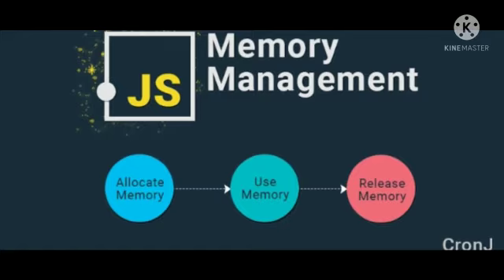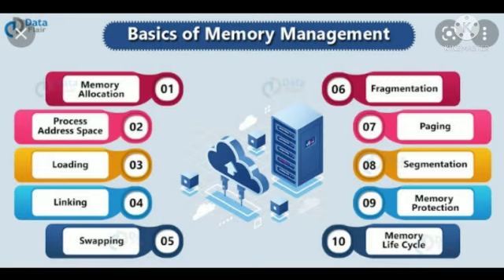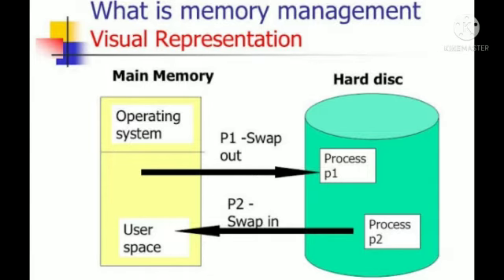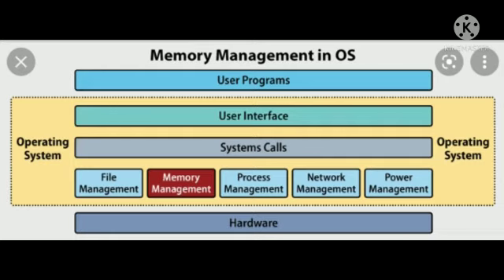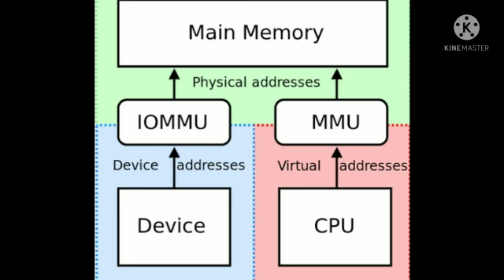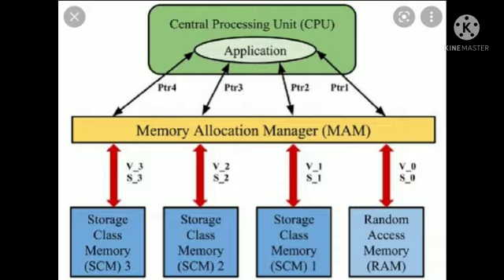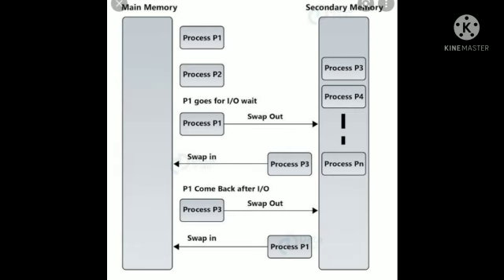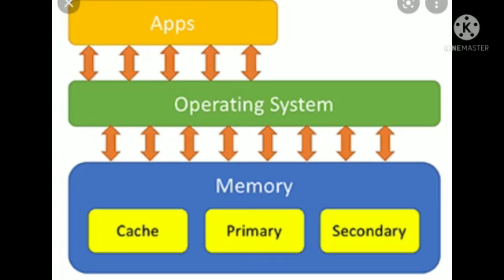கற்போம் கணினி - 78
S.Hariniha,STD XI, GMGHSS, MANNACHANALLUR